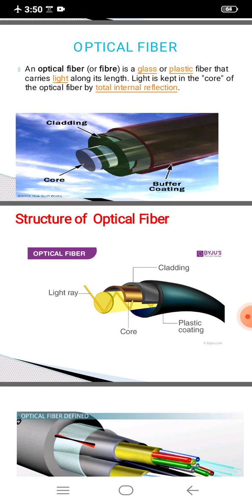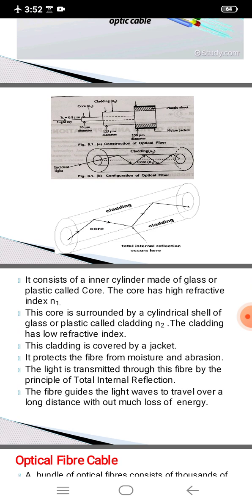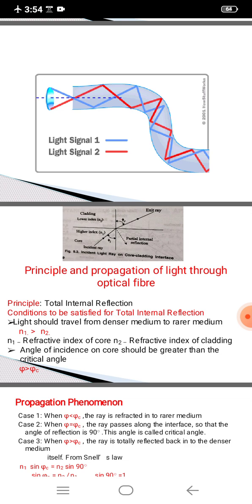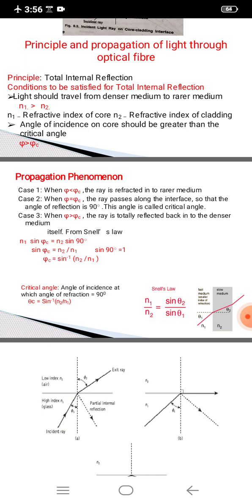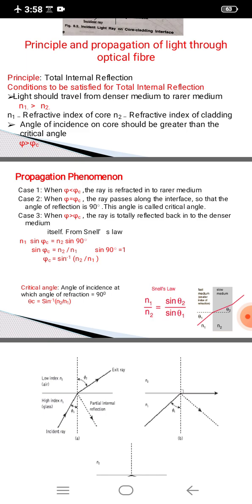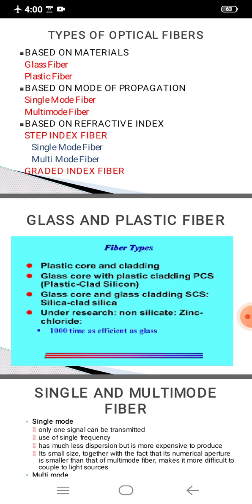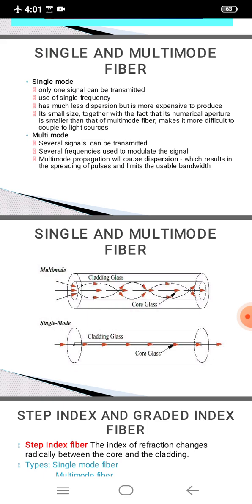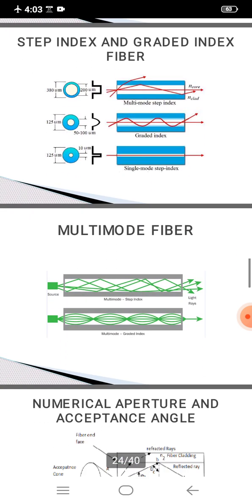Optical Fibers -Introduction